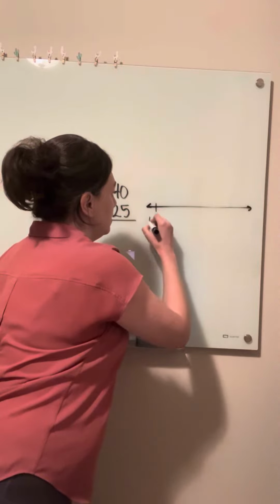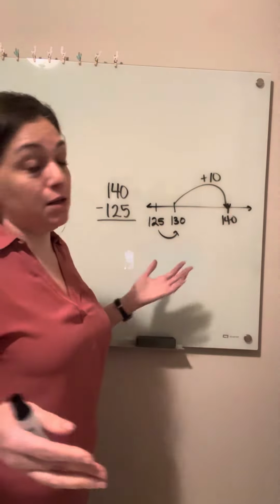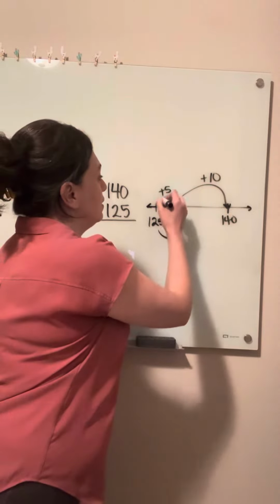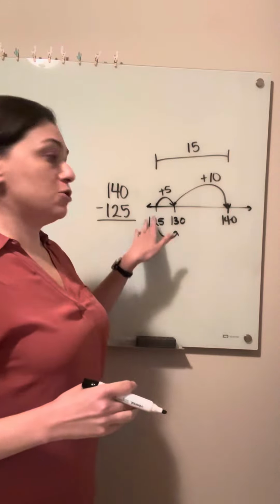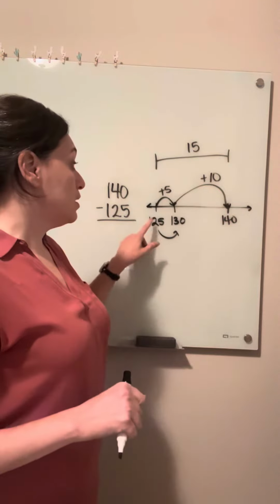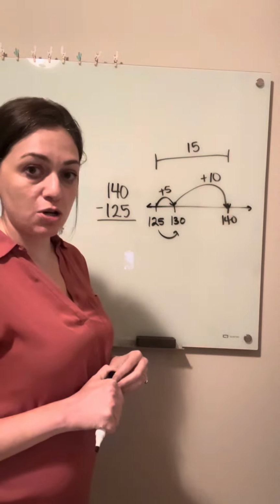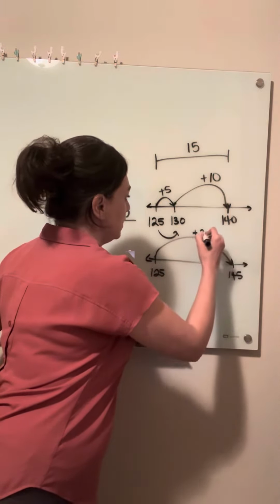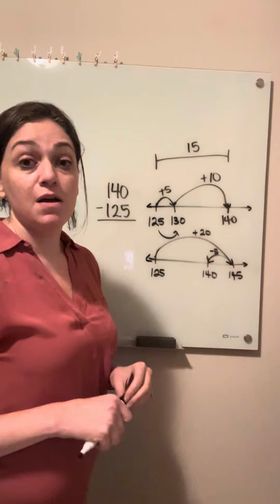Subtraction Strategies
Explore with me some alternate ways to subtract with regrouping that are grounded in sense-making and the ways in which folks actually do math in their heads.